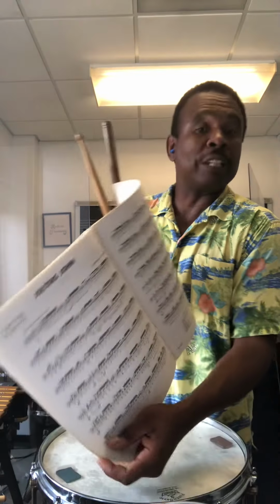Snare Drum Lesson & Performance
Playing Solo N0. 8 from the Contemporary Studies for snare drum by Fred Albright and Jolting John from the 14 Modern Contest Solos by John S. Pratt.